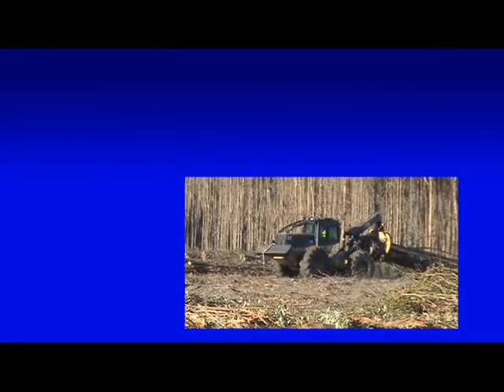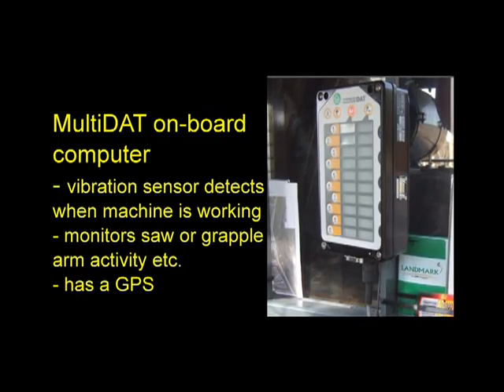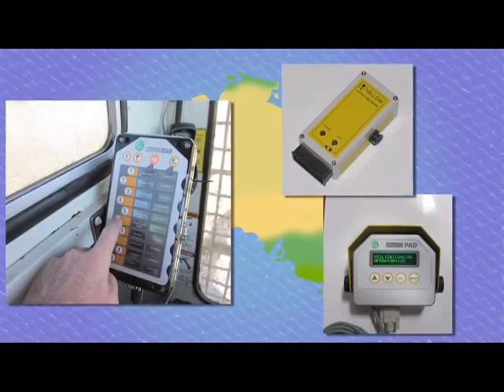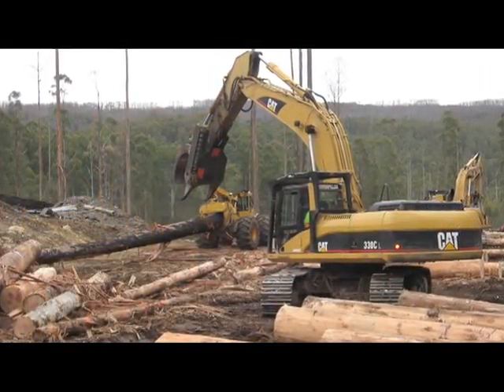05 Onboard computing Ideas Fair 2011